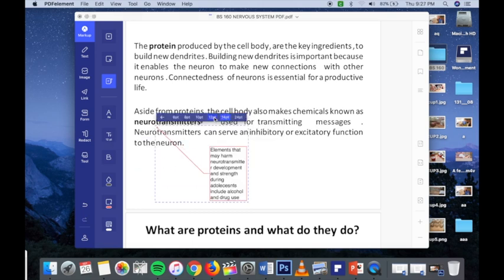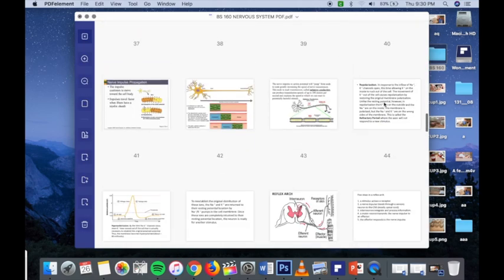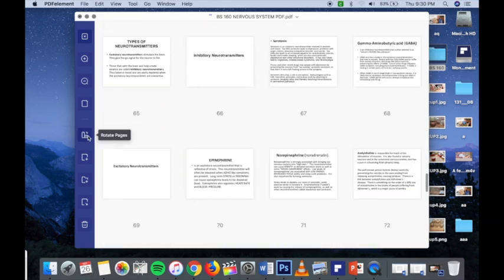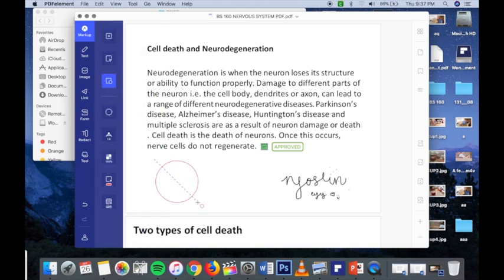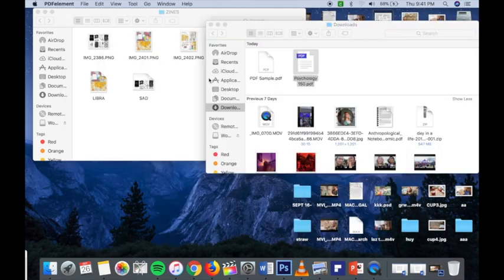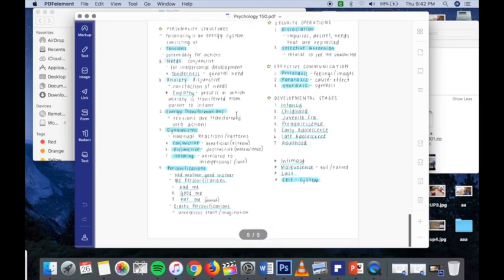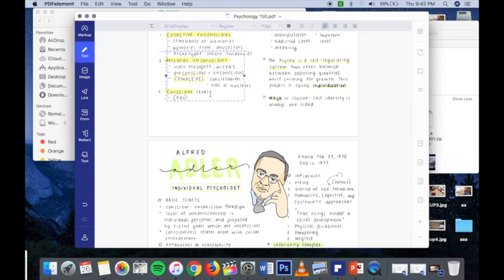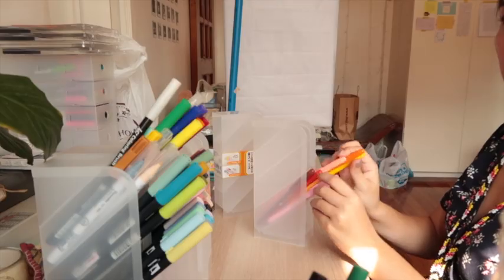Organizing my Desk and Pens 🌈 (Philippines) Joslin Nicole draft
Hi! I'm a teen Filipina vlogger who currently lives in Metro Manila, Philippines. I post (kind of basic) fun videos, vlogs, music, and whatever I feel like sharing with you guys.

make sure to tag me if you recreate a make up look or whenever you feel like talking to me!! I'd love to hear from you!

FAQ:

anong lahi mo? --- Alien
where do you study? --- UP Manila
how often do you post? --- every Sunday ALWAYS, then sometimes on Wednesdays or Thursdays (pag pabibo)